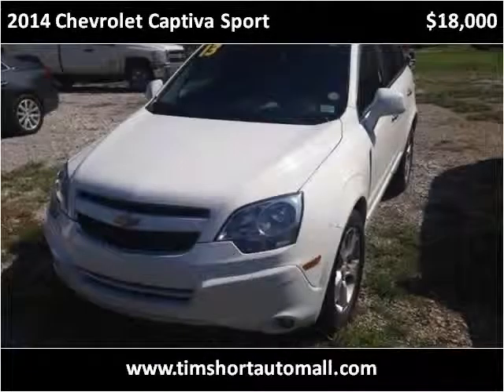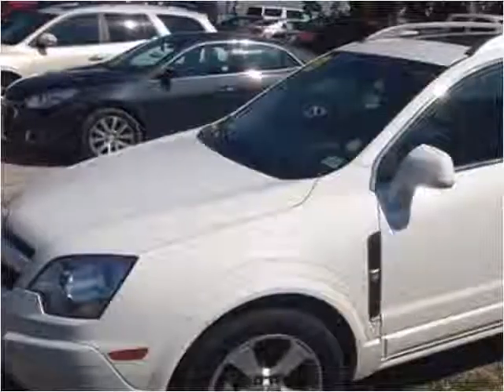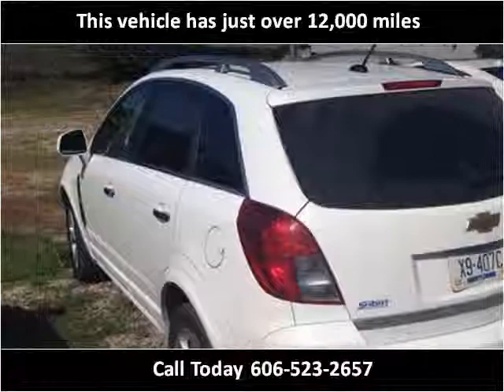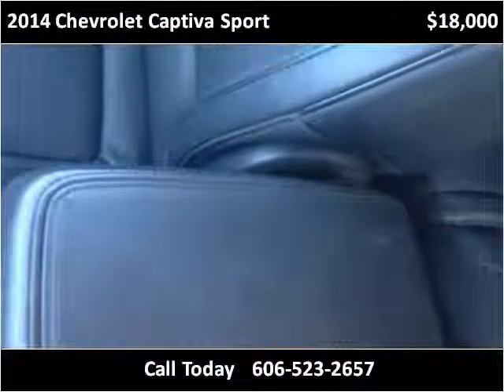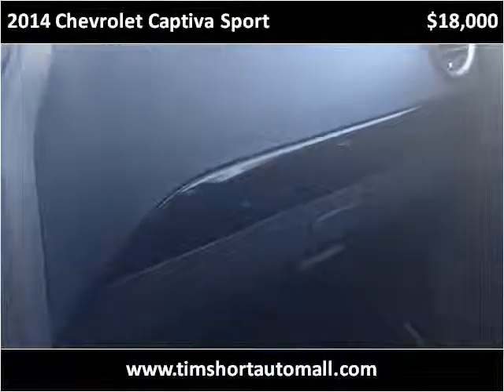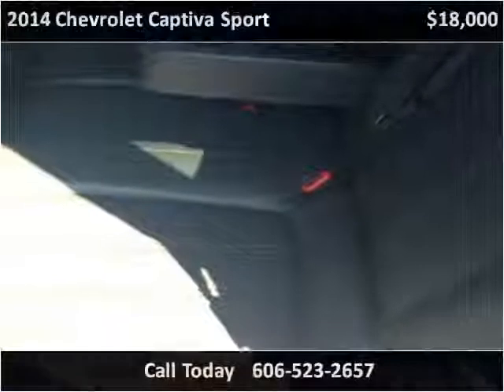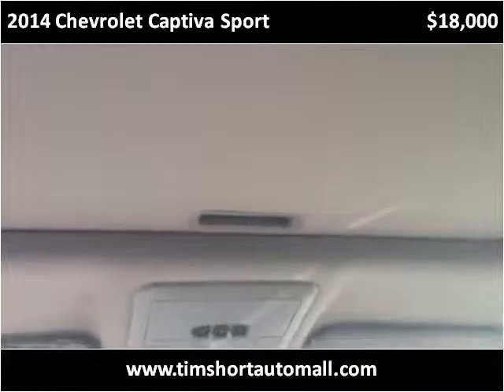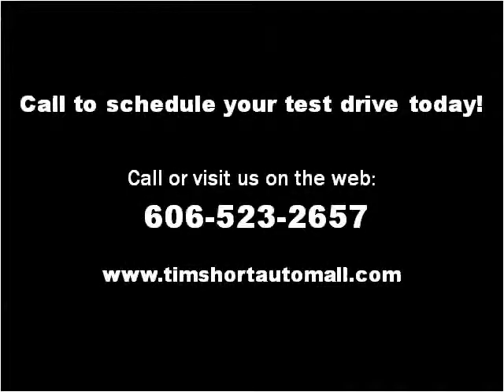2014 Chevrolet Captiva Sport Used Cars Corbin KY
This 2014 Chevrolet Captiva Sport is available from Tim Short Auto Mall.